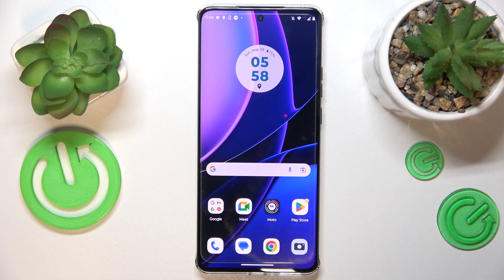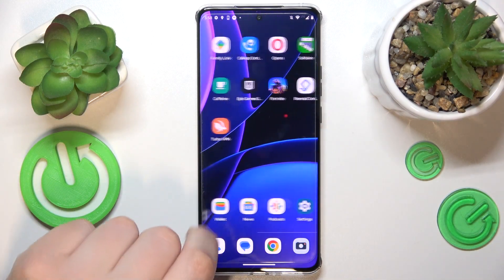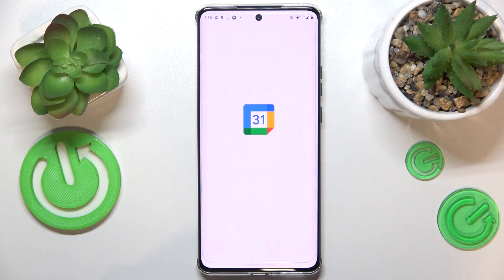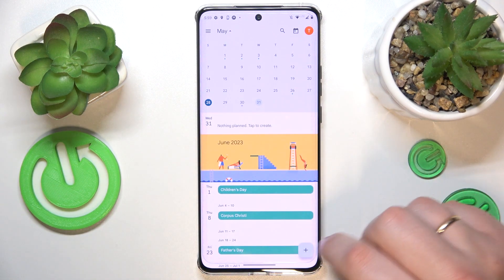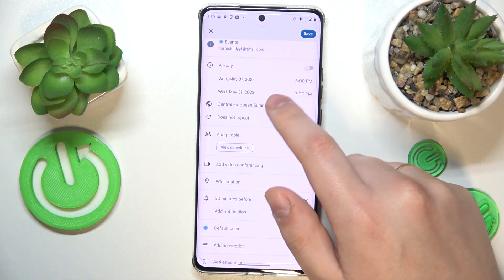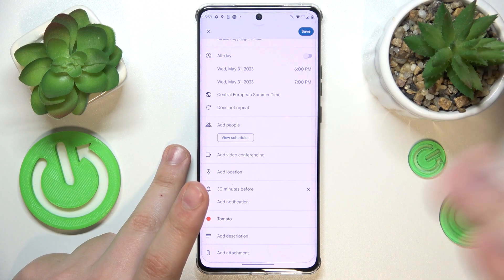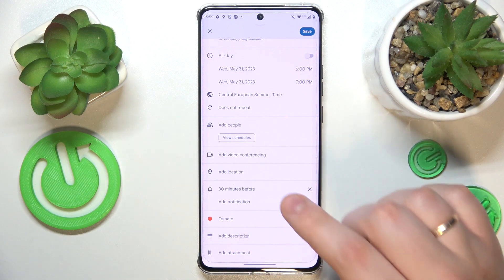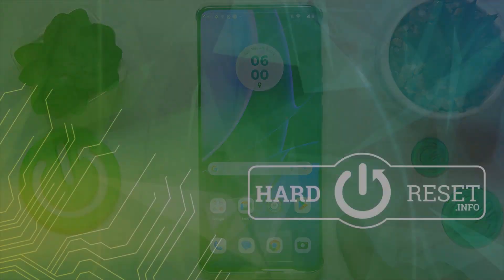How to Add an Event to the Calendar on MOTOROLA Edge 40 - Creating a Google Calendar Event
Stay organized and never miss an important appointment or meeting again with Google Calendar on your MOTOROLA Edge 40. In this tutorial, we'll guide you through the process of creating a new event in Google Calendar, allowing you to efficiently manage your schedule. Whether it's a personal event, a work related meeting, or a reminder for a special occasion, Google Calendar has got you covered. Join us as we demonstrate the step-by-step process of creating events, setting reminders, adding locations, inviting guests, and more. Discover the features and customization options available to tailor your events to your specific needs. Don't let important dates slip through the cracks - watch this video and learn how to create Google Calendar events effortlessly on your MOTOROLA Edge 40.

How to link an event to Google Calendar on MOTOROLA Edge 40? How to plan an event in the calendar on MOTOROLA Edge 40? How to set up the calendar event on MOTOROLA Edge 40?